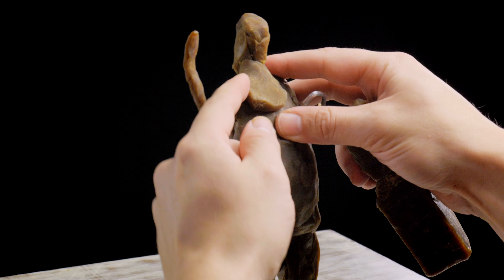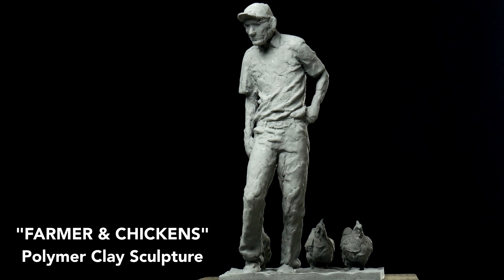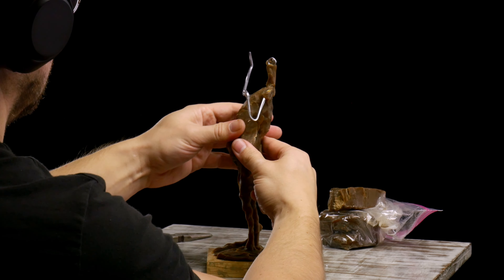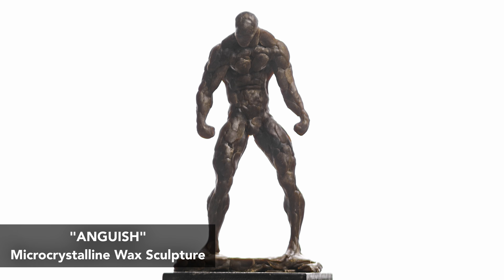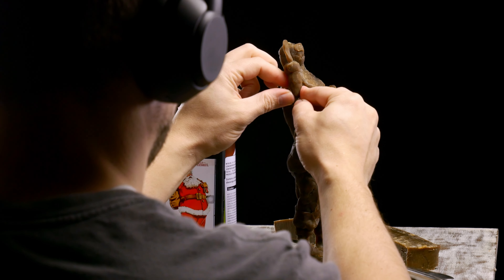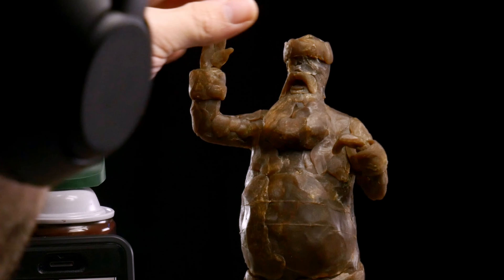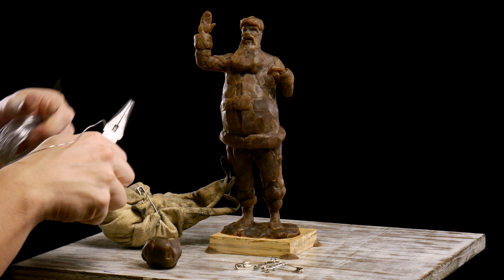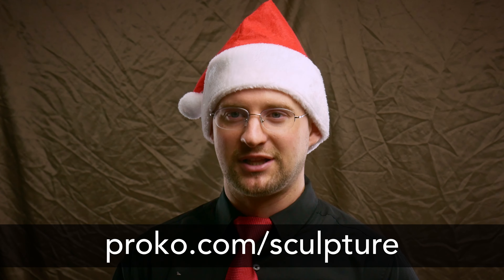Sculpting Santa Claus: A Wax Guide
In this video, Andrew Joseph Keith walks you through the entire process for sculpting a playful Santa Claus figure using microcrystalline wax. Beginning with the wire armature, bulking it up with aluminum foil, and then shaping Santa with layers of wax. Paying extra attention to nailing Santa's chubby look, starting with thin layers and gradually adding more. He explains why this wax is great for sculpting by hand, thanks to its unique texture and even shows how to use chamois leather for Santa's bag.

CHAPTERS:

00:00 - Intro
00:27 - Materials & References
01:19 - Building Out the Armature
01:48 - Adding Wax
04:01 - Sculpting Mittens
04:56 - Sculpting the Face
05:26 - Making Santa’s Bag
06:33 - Outro